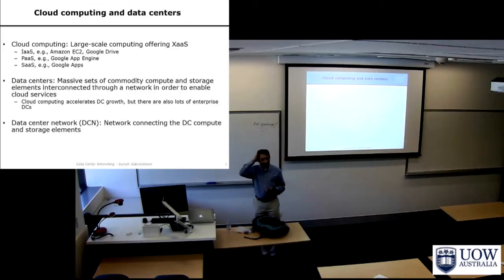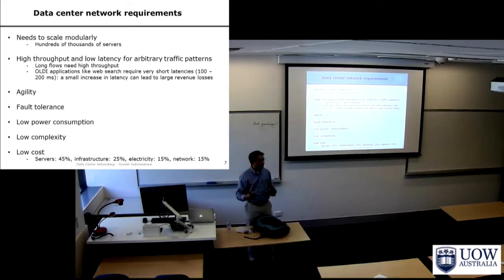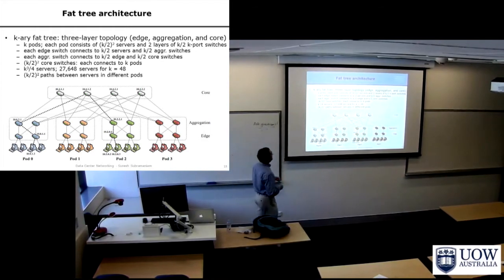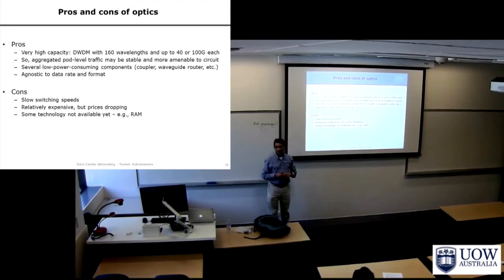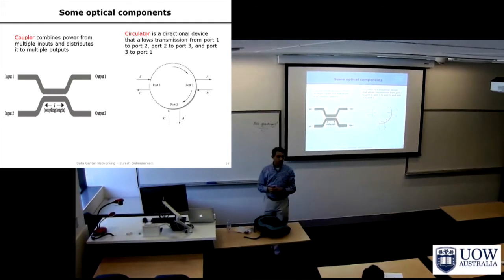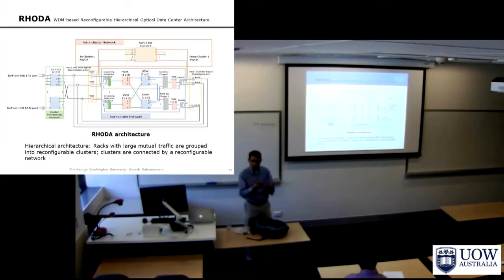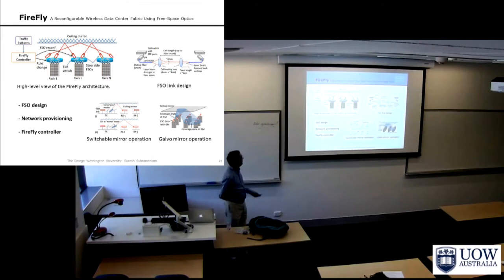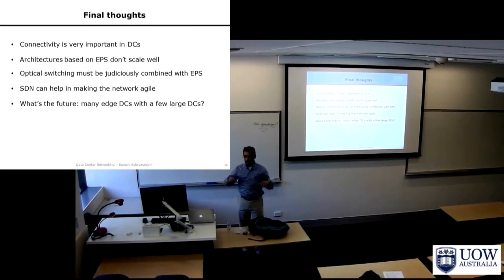The Evolution of Data Center Network Architectures - Dr Suresh Subramaniam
IEEE NSW Section Distinguished Lecture Event

Our society is becoming increasingly dependent on analyzing huge amounts of data generated in a large variety of ways. Analyzing the “big data” in the cloud requires a tremendous amount of computing and storage resources, and data centers have emerged as the workhorses of the cloud. Large data centers already consist of tens of thousands of servers, and are expected to scale to hundreds of thousands or even millions of servers with total throughputs in the order of several Tbps. Data centers are extremely power-hungry, and already account for over 2% of worldwide energy consumption. Designing data center networks that are both scalable and energy-efficient is very challenging. To address this challenge, the architecture of the data center network has evolved from the conventional multi-layer architecture to modern approaches that marry electronics and optics. This lecture takes a look at this evolution and discusses emerging alternatives.